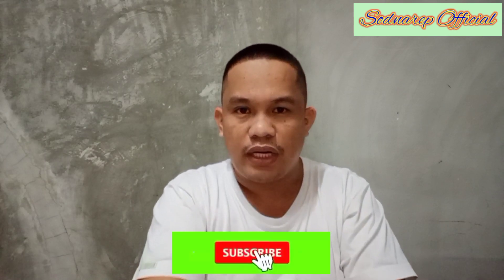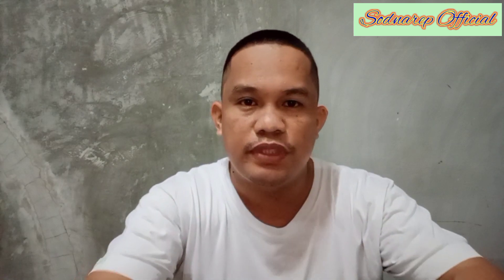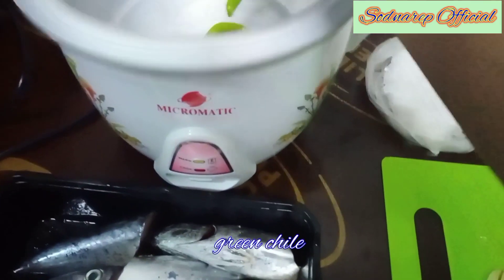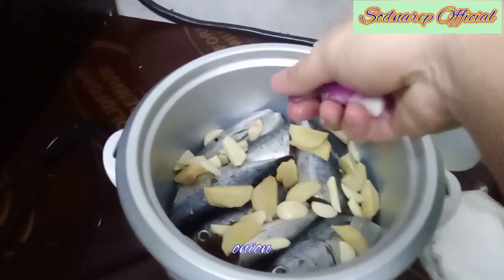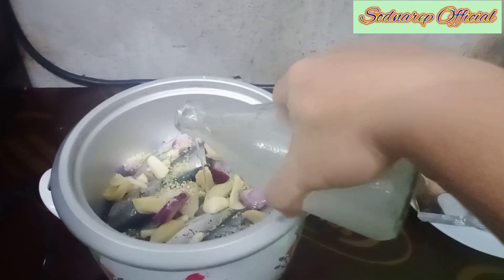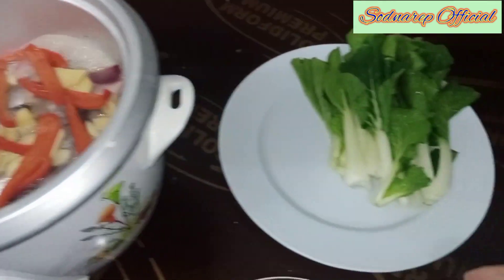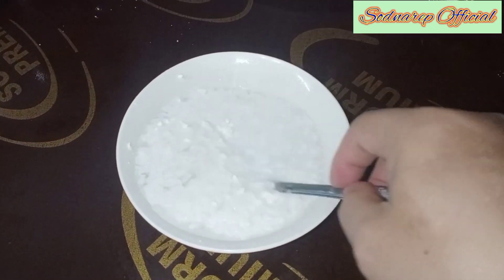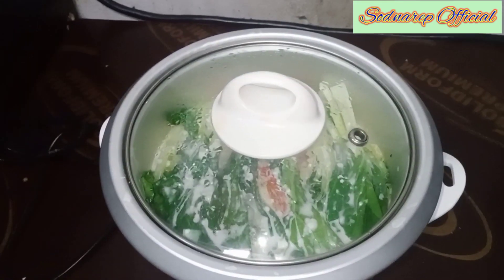ginataang tulingan l Sodnarep Official